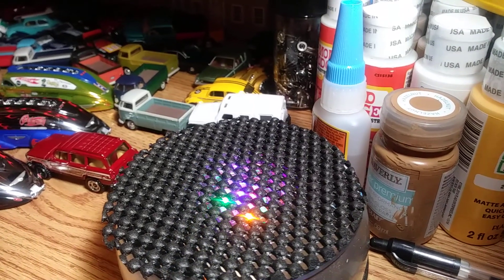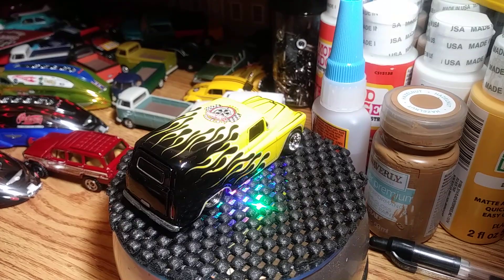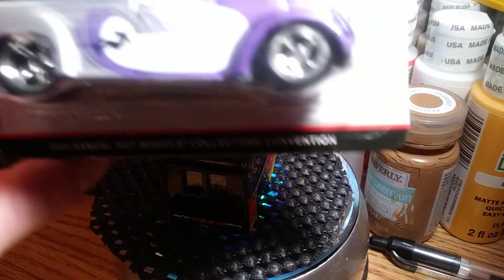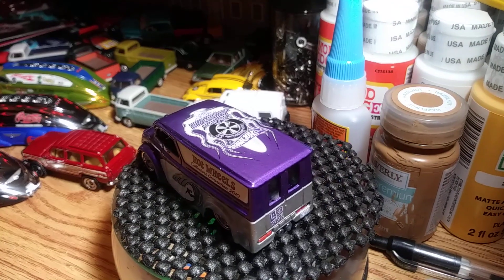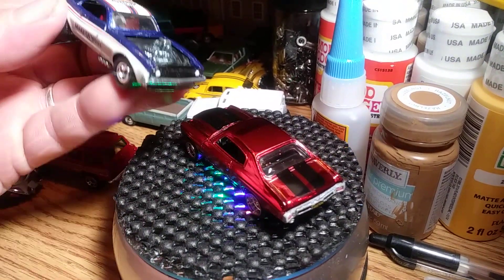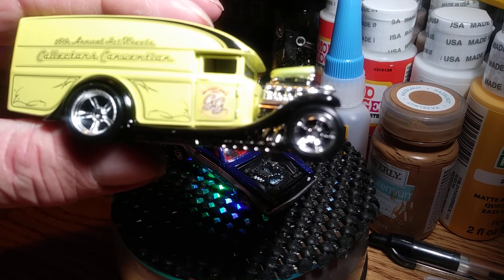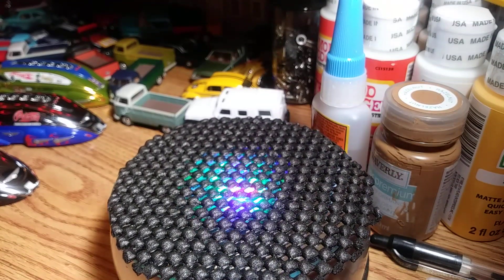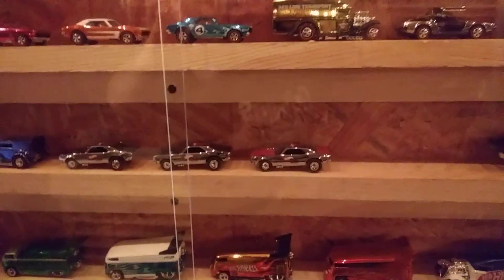Cracking open some convection cars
Just having some fun